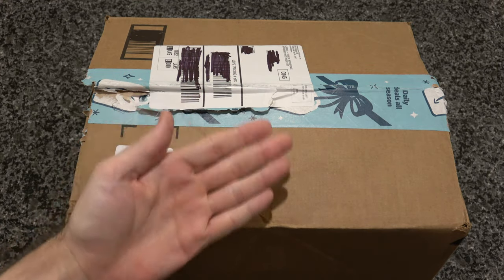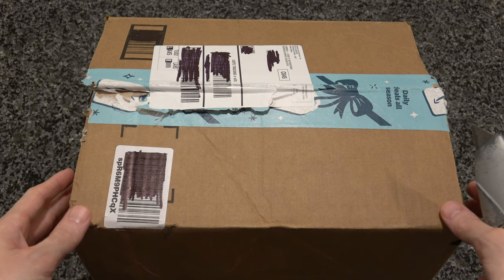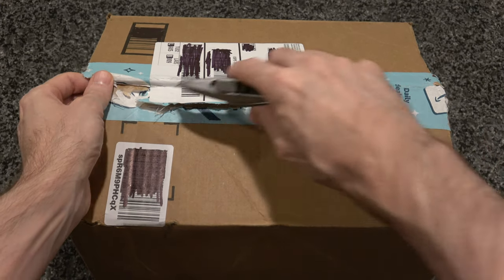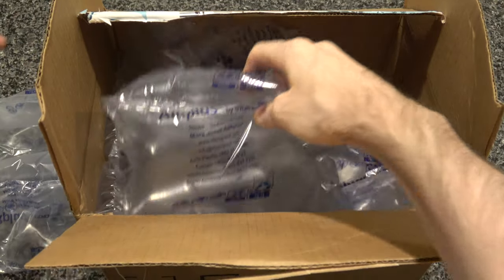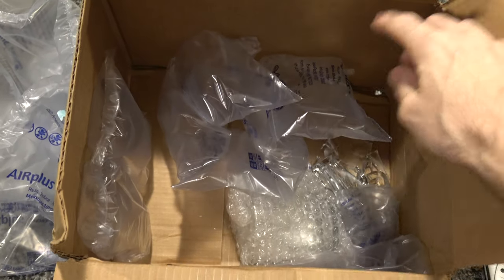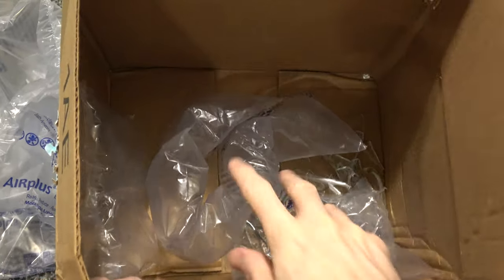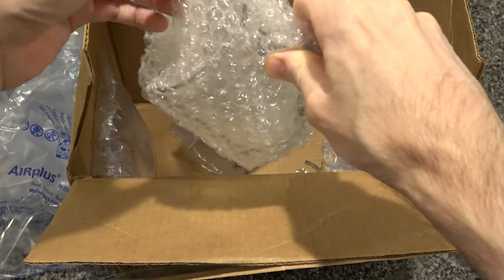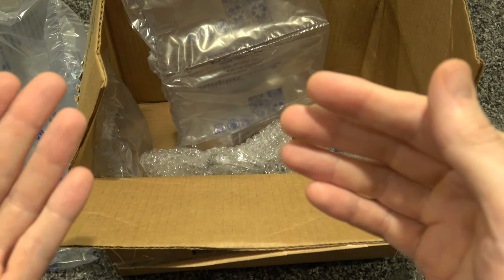Unboxing Anchor Hocking Rio Glass Mug, PT 2 Revenge of the Shard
Tried another set of mugs from amazon. Spoiler alert, this was another box razor-sharp gravel. I officially give up on Amazon. Seriously, I cancelled my membership after this.